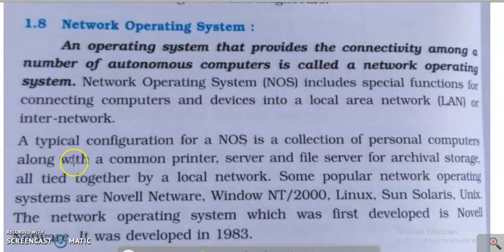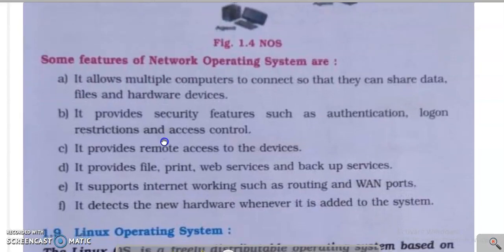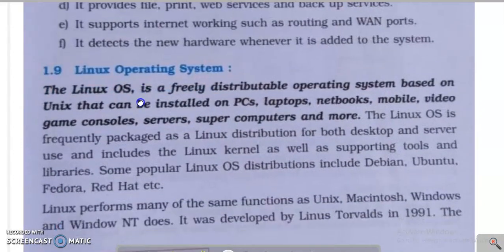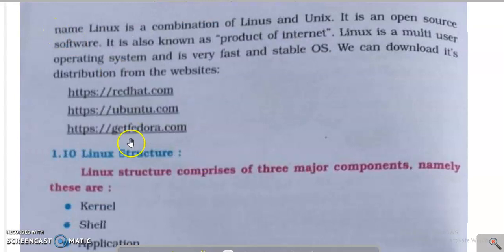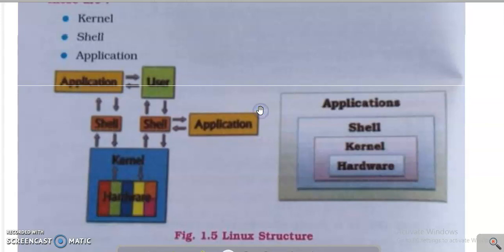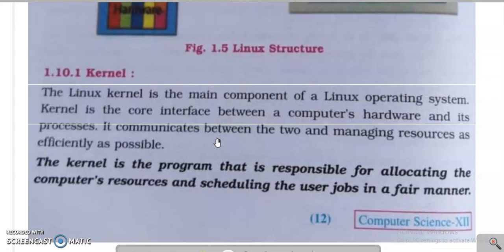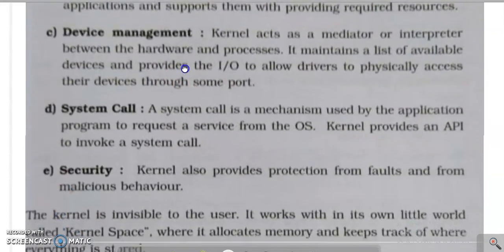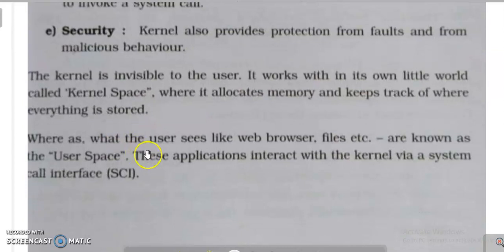Linux OS and Its Components..